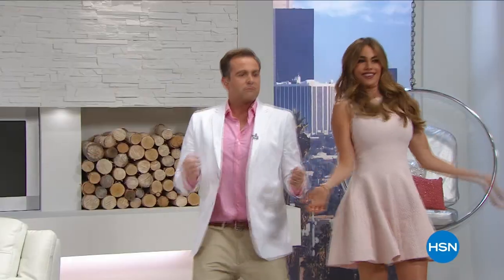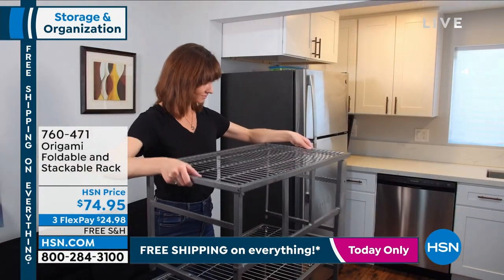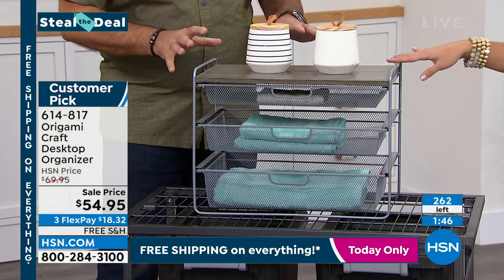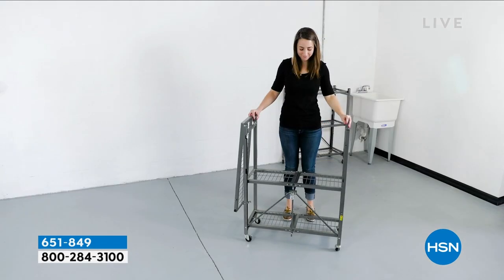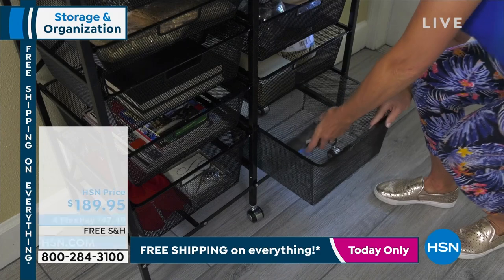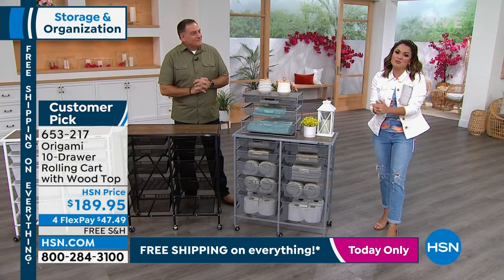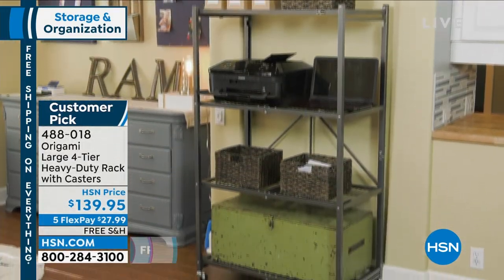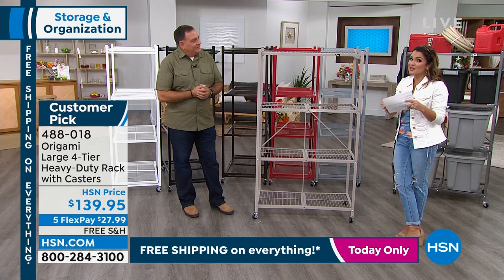HSN | Origami Storage & Organization 08.06.2022 - 02 PM